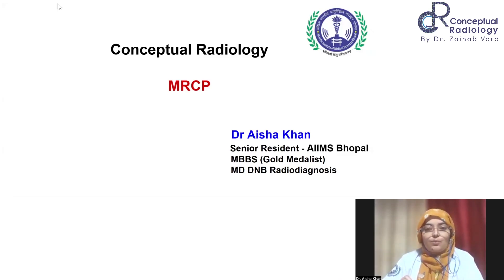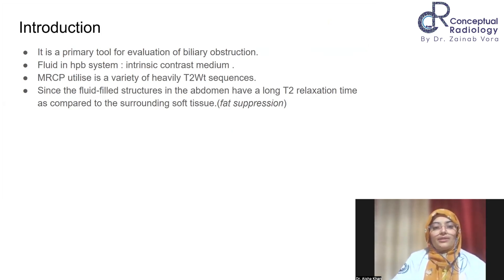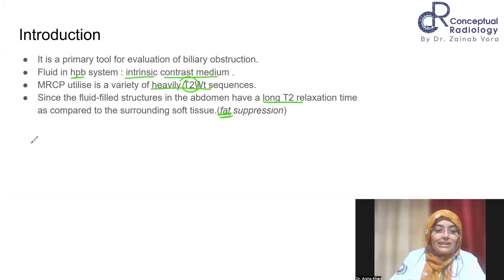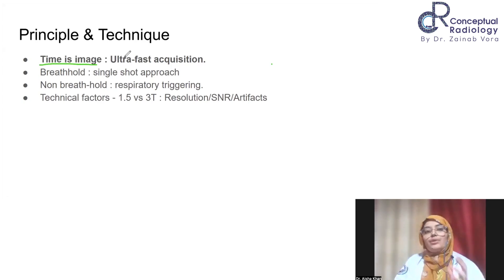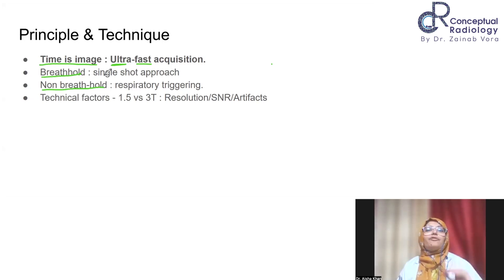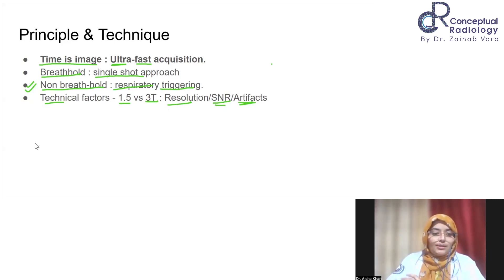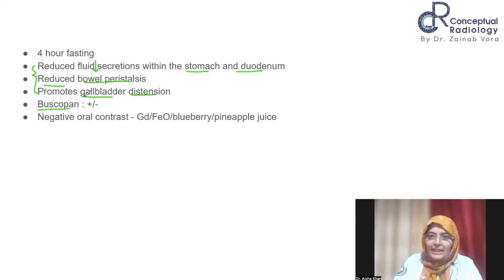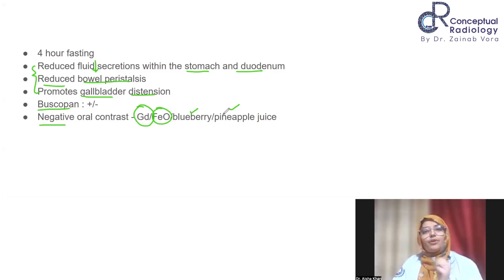MRCP: Anatomy & Approach by Dr. Aisha Khan | Radiology Residency | Conceptual Radiology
Dr. Aisha Khan teaches about MRCP (Magnetic Resonance Cholangiopancreatography), providing a comprehensive overview of its anatomy, approach, and clinical applications in this insightful session. Aimed at radiology residents,

In this video, Dr. Aisha Khandiscusses:
➡ Introduction to MRCP: A vital tool for evaluating biliary obstruction using fluid as intrinsic contrast.
➡ Imaging Techniques: The importance of heavily T2-weighted sequences and fat suppression for precise ductal imaging.
➡ Motion Sensitivity: Strategies to minimize motion artifacts, including respiratory triggering and breath-hold techniques.
➡ Technical Details: Comparing 1.5T vs. 3T scanners, optimizing image quality, and utilizing fast sequences for high-resolution images.
➡ Patient Preparation: The critical role of fasting and optional anti-peristaltic agents like Buscopan to ensure optimal results.

Dr. Aisha Khan also covers practical tips, such as the use of advanced techniques like free-breathing sequences for non-cooperative patients, ensuring that you can adapt MRCP protocols in various clinical settings.

👉 Don’t miss out on understanding the imaging patterns and age-specific presentations of pancreatic lesions, including rare tumors like SPEN.

Don't Wait!